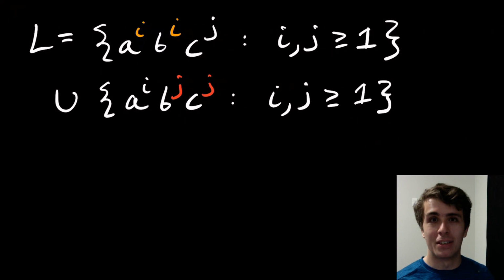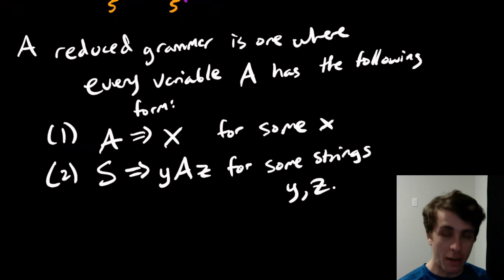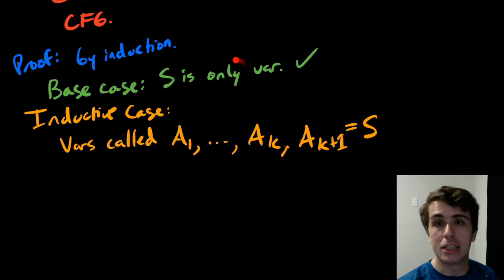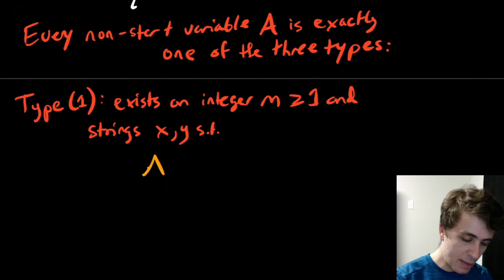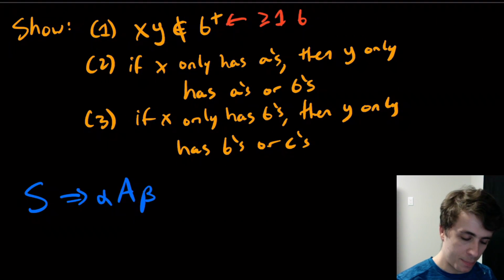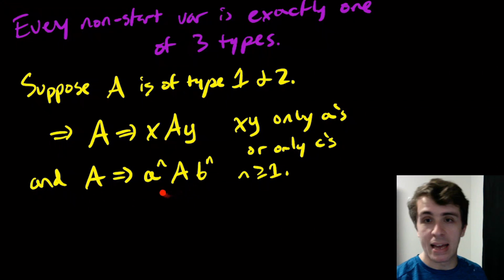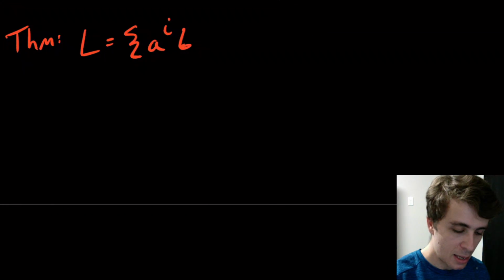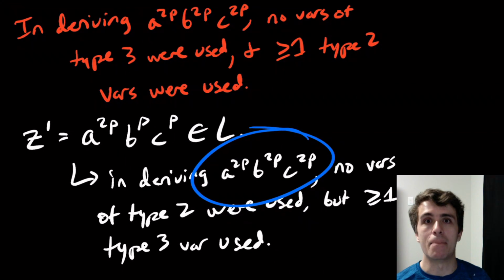An Inherently Ambiguous Context-Free Language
Here we break the Easy Theory record on the longest "content" video! We prove that a particular context-free language is inherently ambiguous (meaning that every grammar for it is ambiguous, which is deriving some string in at least two ways). The proof is straightforward although technical. We subdivide the proof into 10 sections to assist with moving through the proof. Note that this is a first on Youtube (and other than the paper from which it originates, the only complete one explained on the internet). The original paper is "A Direct Proof of the Inherent Ambiguity of a Simple Context-Free Language" by Maurer,

(Note: there is a "simpler" proof we will eventually show on the channel using a tool called "Ogden's Lemma", but this is a direct and self-contained proof.)

Timestamps:
0:00 - Intro
0:28 - Part 1: What is the language?
4:23 - Part 2: Proof L is context-free
10:13 - Part 3: What is a "reduced" grammar?
17:00 - Part 4: What is an "almost looping" grammar?
20:45 - Part 5: Proof of unambiguous almost looping CFG
32:16 - Part 6: The "Big" Lemma Statement
41:07 - Part 7: Every variable is at least one of the three types
56:40 - Part 8: Every variable is exactly one of the three types
1:02:55 - Part 9: Proving the last two cases
1:09:18 - Part 10: Proving the final theorem